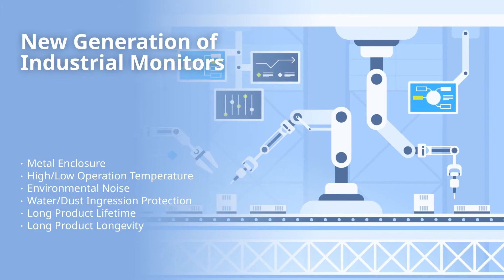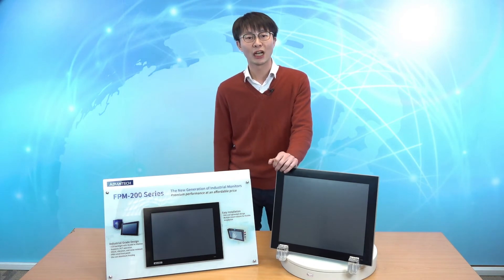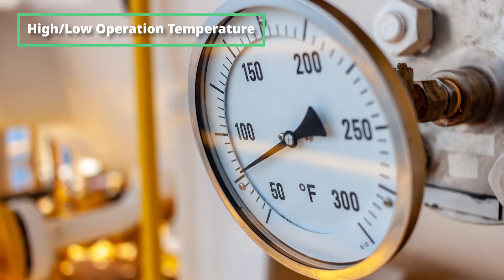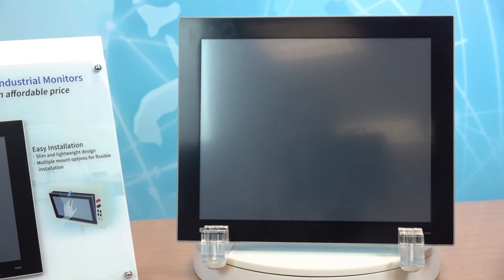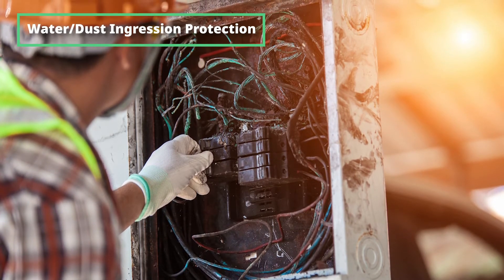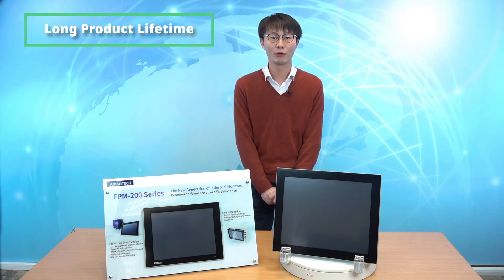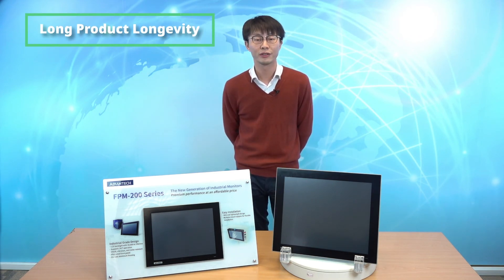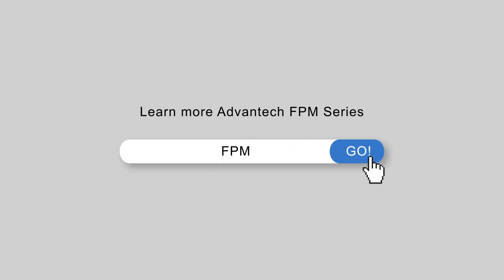【Product Introduction】New Generation of Industrial Monitors– FPM-200 Series, Advantech (EN)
FPM-200 series is a new generation of industrial monitors designed to provide premium display solutions at an affordable price.

00:03 Opening
00:32 Metal Enclosure
01:00 High/Low Operation Temperature
01:23 Environmental Noise
01:46 Water/Dust Ingression Protection
02:16 Long Product Lifetime
02:42 Long Product Longevity